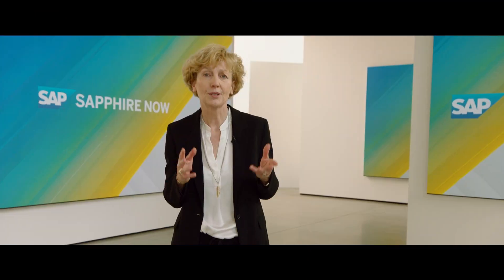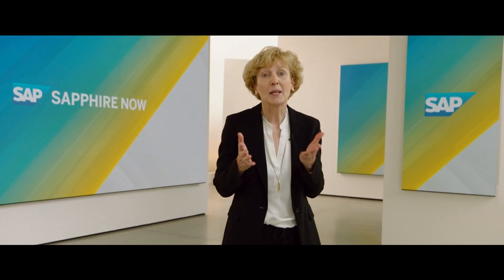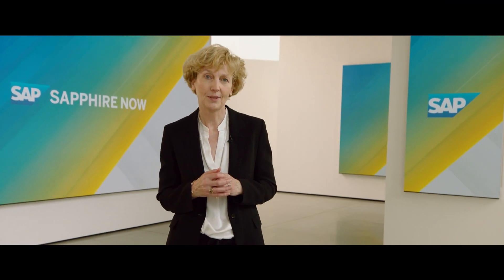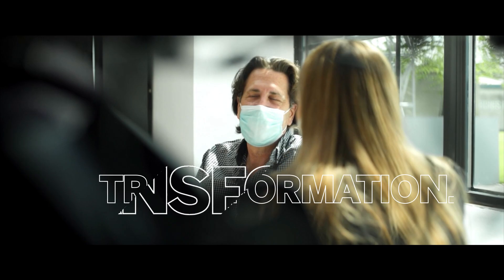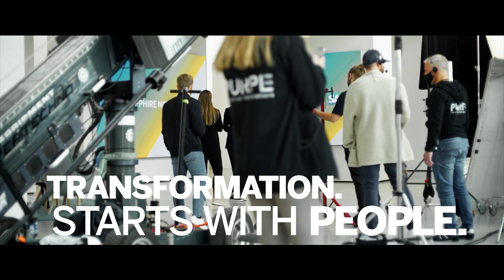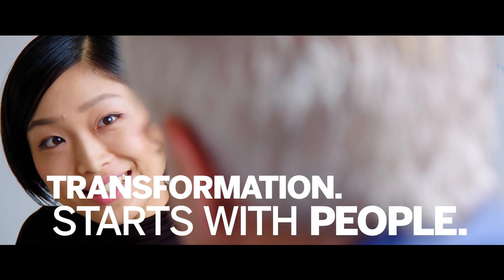Reinvent HR and Reinvigorate Your Workforce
👍 Deliver experiences that set every employee up for success.
Sabine Bendiek, Chief People & Operating Officer and Labor Relations Director at SAP, and Juergen Mueller, Chief Technology Officer at SAP, share insights about how you can create great experiences to foster employee productivity and organizational agility with SAP SuccessFactors HXM Suite. Discover how you can deliver individualized experiences that engage and inspire employees and deliver agility and profitability to your business.